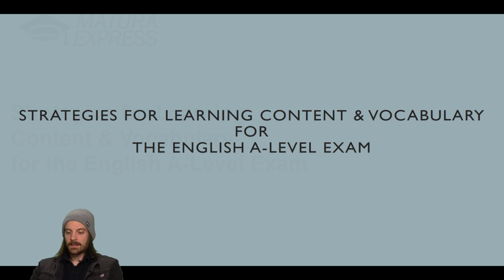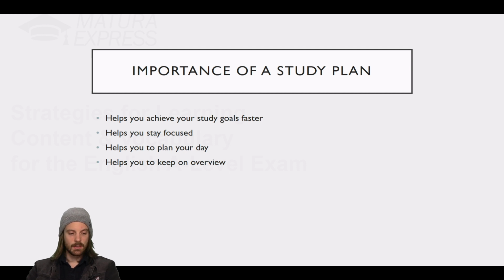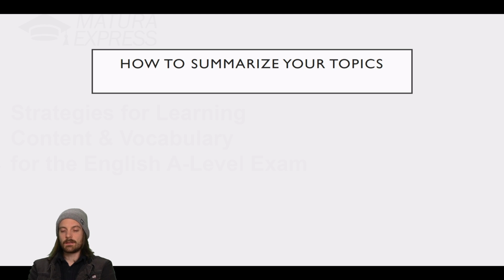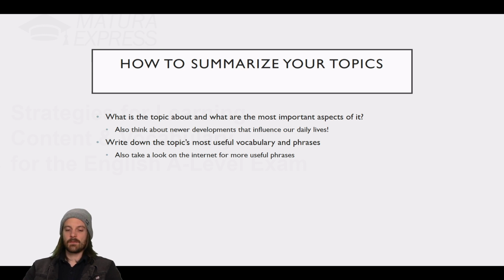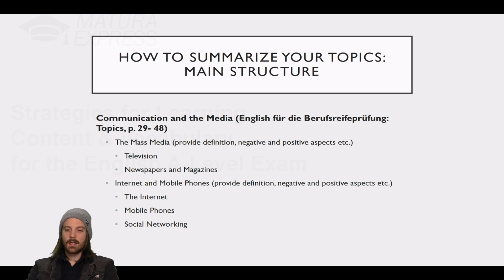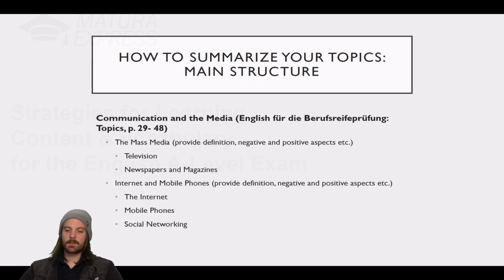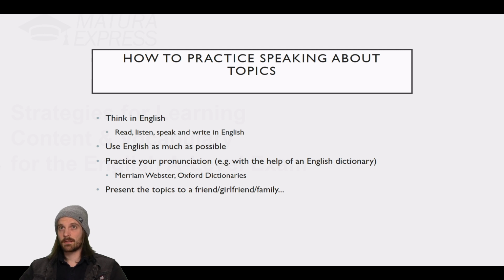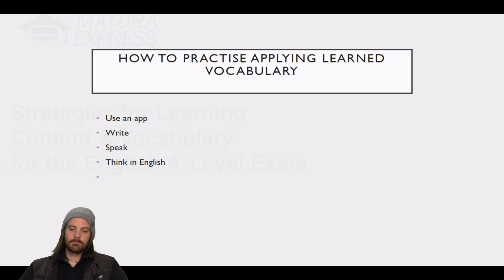Strategies for Learning Content & Vocabulary for the English A-Level Exam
Strategies for Learning
Content & Vocabulary
for the English A-Level Exam